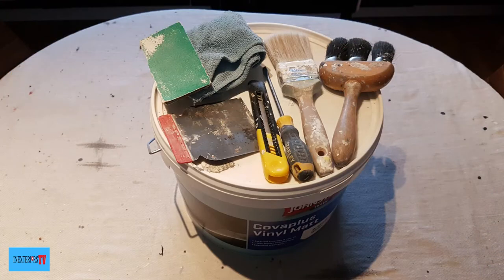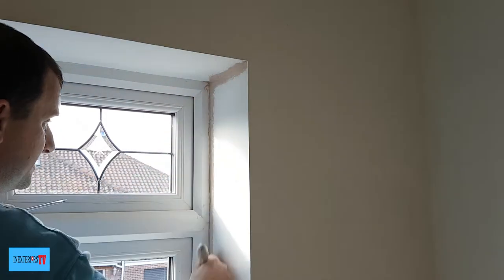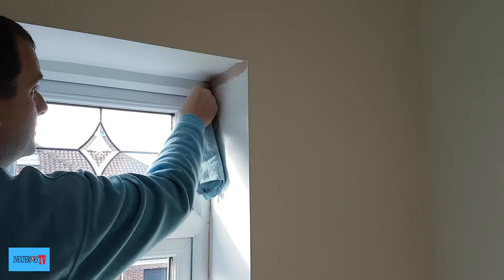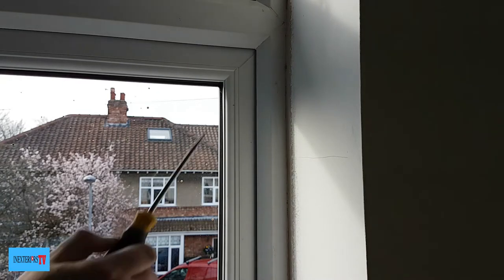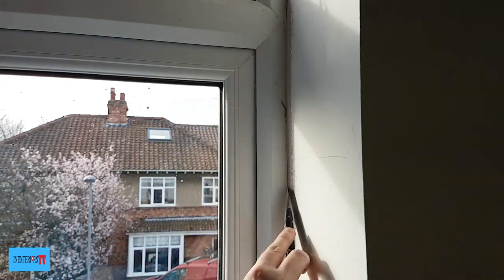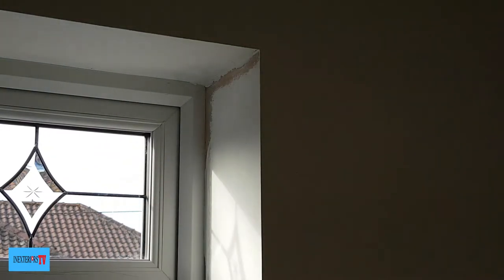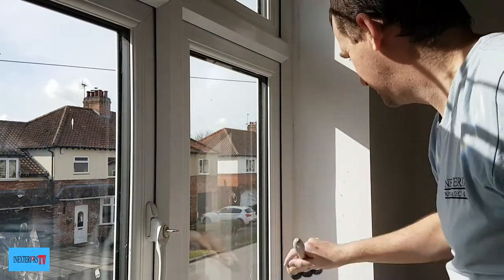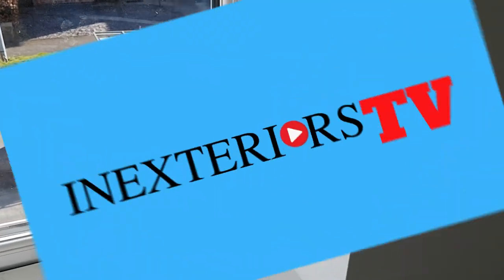How to paint a window reveal. Painting a window reveal.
How to paint a window reveal. Painting a window reveal. Steven from inexteriors is showing how to paint a window reveal, first cleaning the plaster of a upvc frame, then painting the window reveal.

ProDec 4 Pack of Filling Blades .

ProDec 4 Inch Dusting Brush .

Stanley Sm18 Snap Off Blade Knife.

ProDec Advance  Medium Pile 4" Microfibre Roller and Frame Set.

Hamilton  Prestige Pure Synthetic 5 Paint Brush Set.

Spontex Microfibre Cloths, Pack of 4.